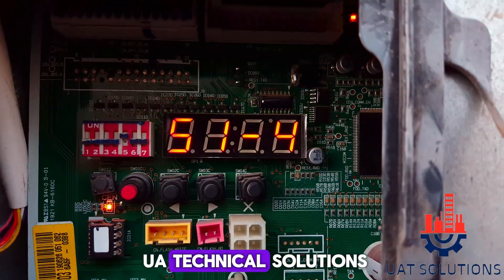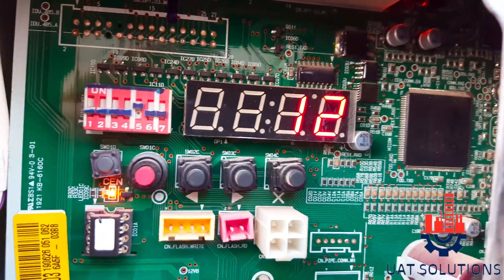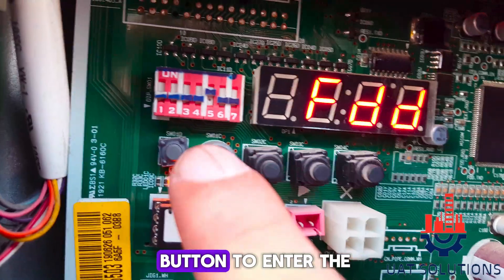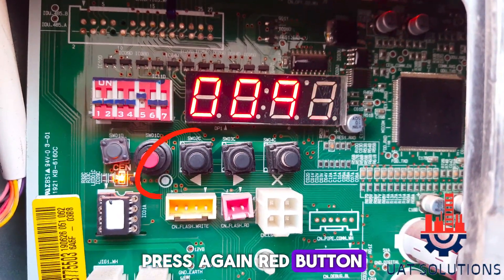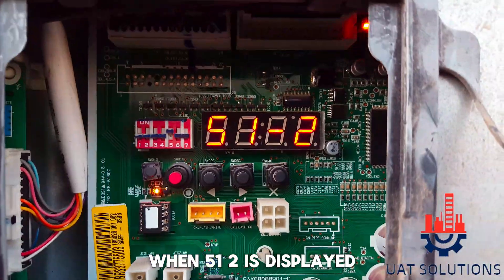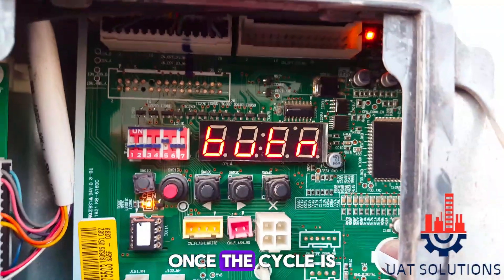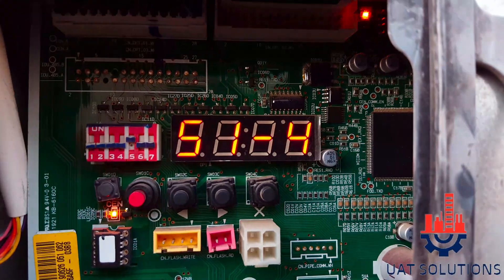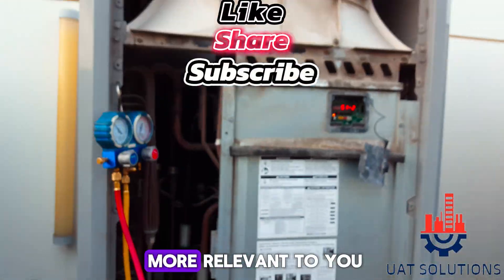LG VRF Multi V5 Training Course | Part 14| How To Charge Refrigerant in Auto Mode LG VRF series 5